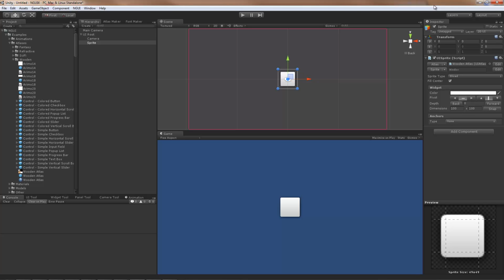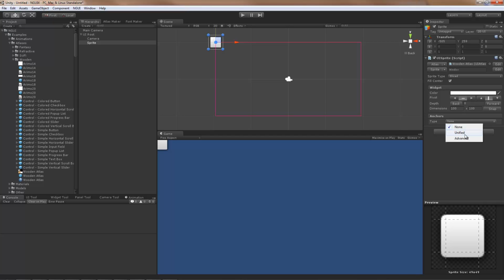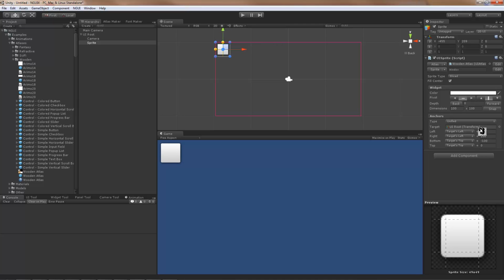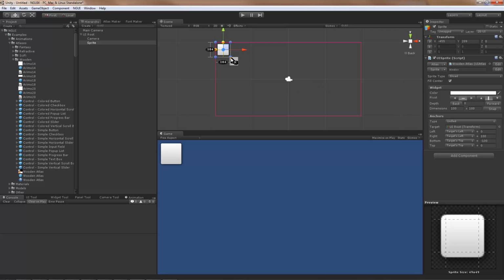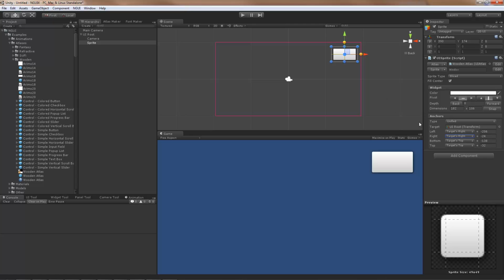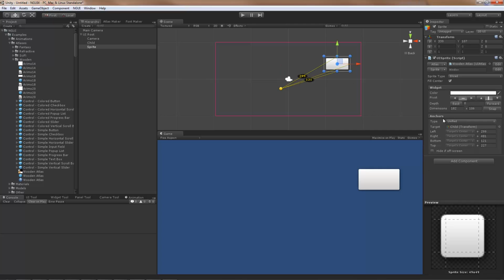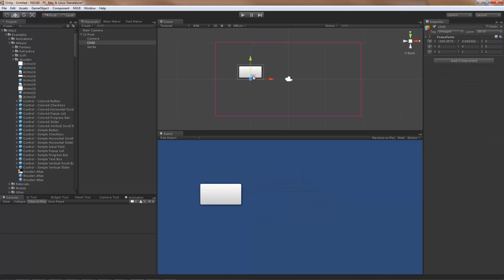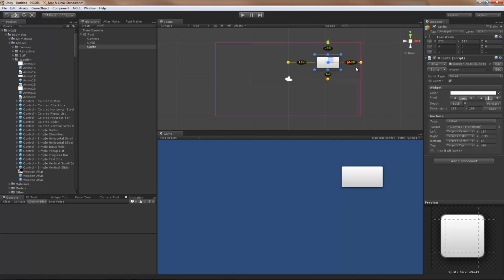NGUI 3.0.7 Anchors - Second Look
Another look at the anchoring system in regards to the old system.